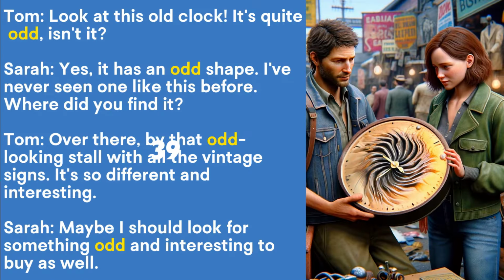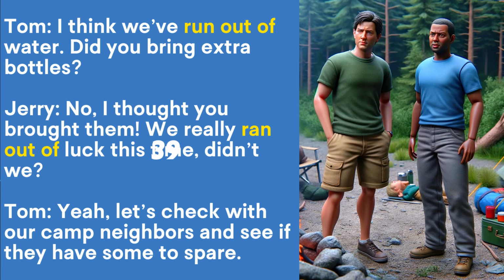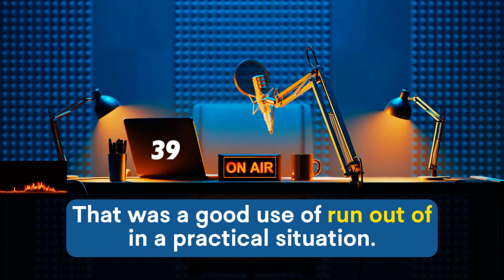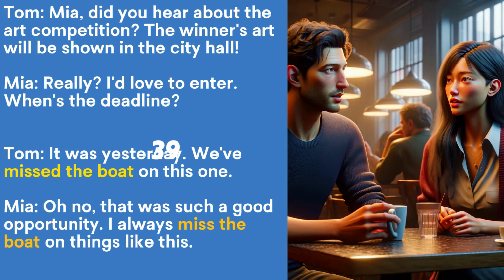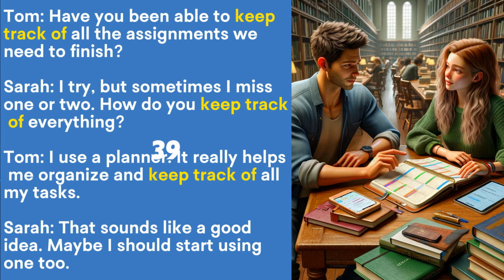Learn English with podcast 39 for beginners to intermediates |THE COMMON WORDS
Welcome to Simply Explained English channel. Dive into the world of English with the Simply Explained podcast! Join Lisa and Eric as they make learning English fun and easy. Each episode, including this one, focuses on expanding your vocabulary with words like "miss the boat " and "Generous" improving your English conversation skills through example dialogues and providing practical tips for everyday use. Perfect for learners, beginners, and intermediates, this podcast is your go-to for mastering English words and engaging in effective English conversation practice. Don't miss out on this improving English learning journey!